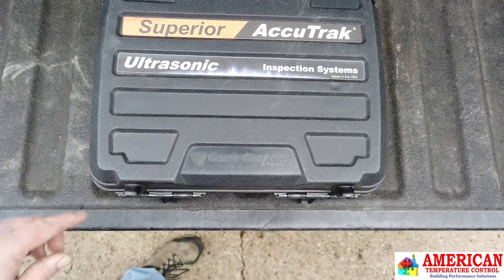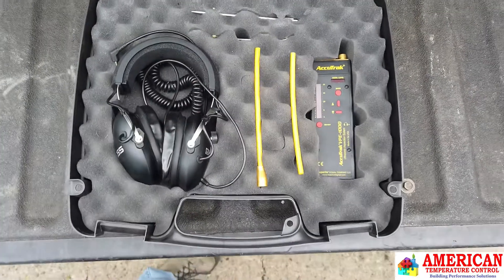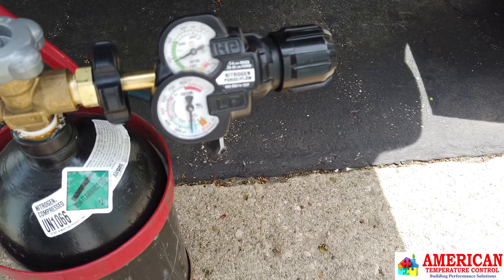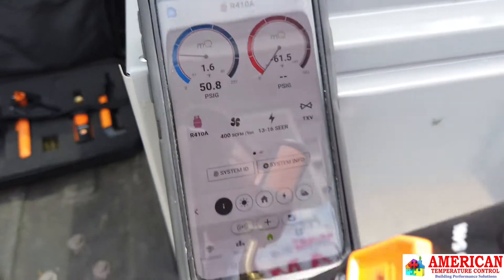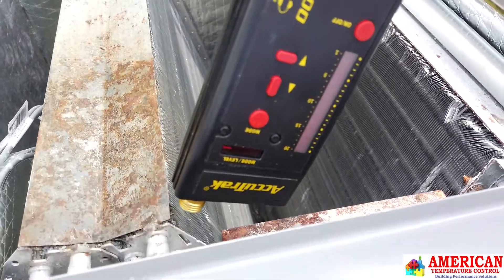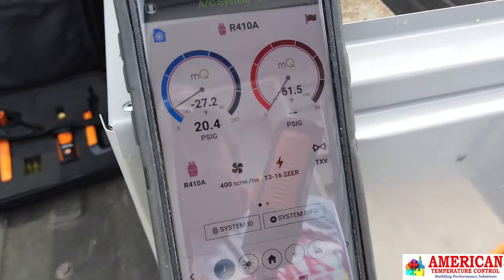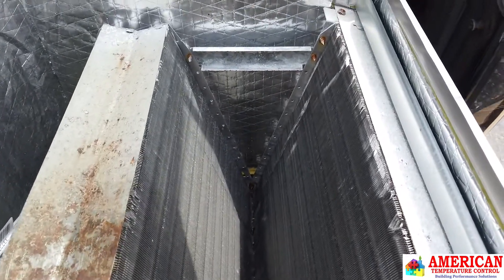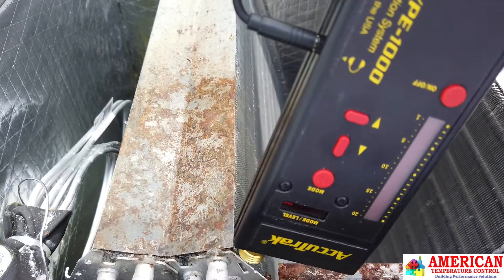Ultrasonic Leak Detection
We put an UltraSonic Leak Detector to the Test. What pressure can it detect hear a leak in air conditioner coil.